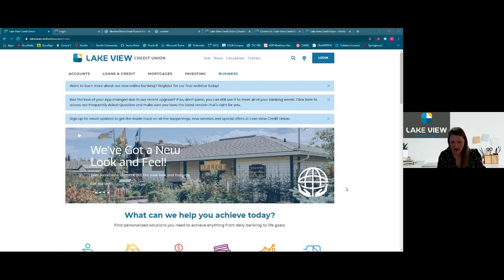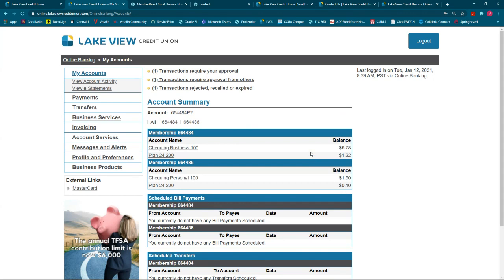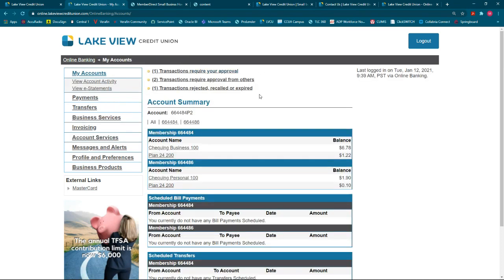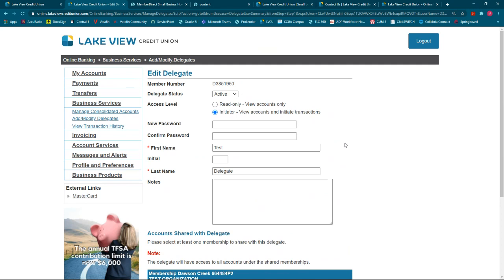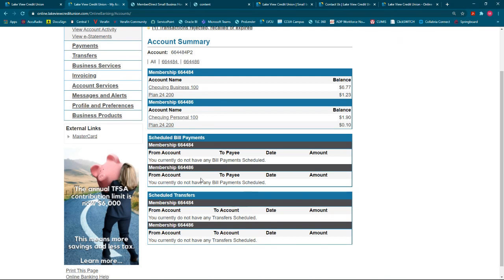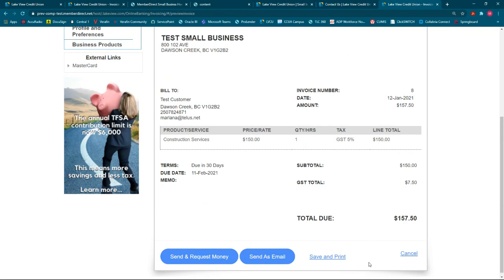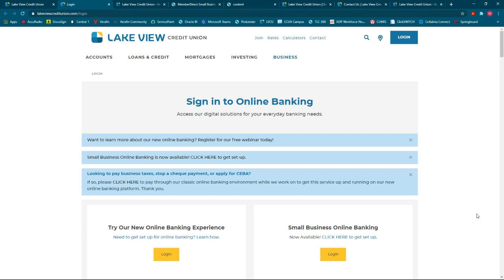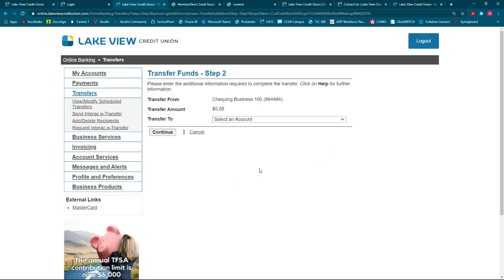Lake View Credit Union Small Business Online Banking Tutorial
An introduction to our Small Business Member Direct Online banking platform. In a short and easy to follow presentation, you'll learn about all the great features offered in our digital business toolkit and have.